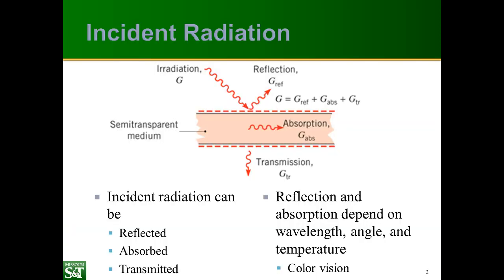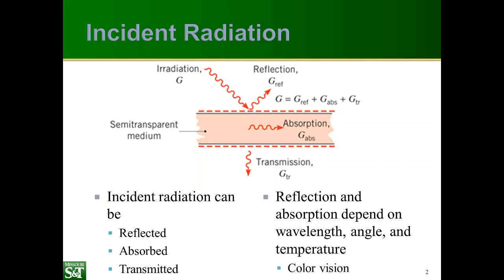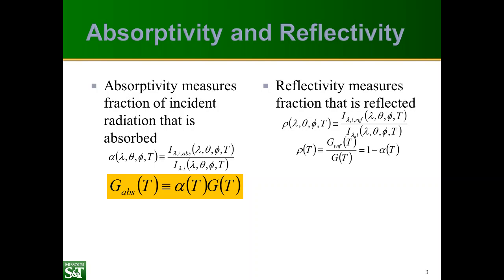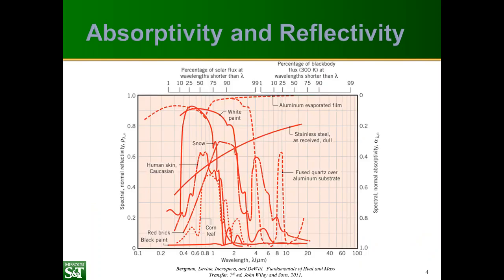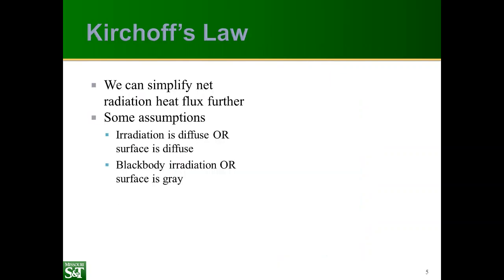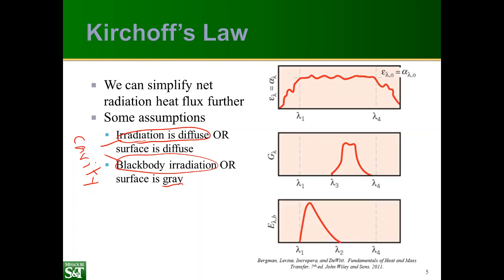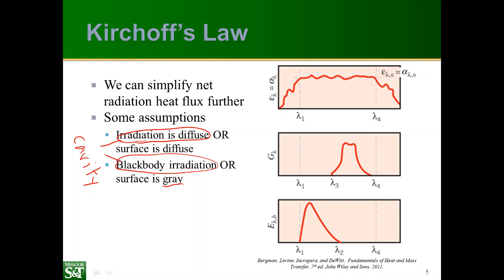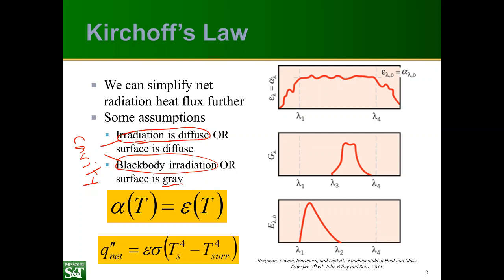NE 3223 M03 03 Absorption and Reflection